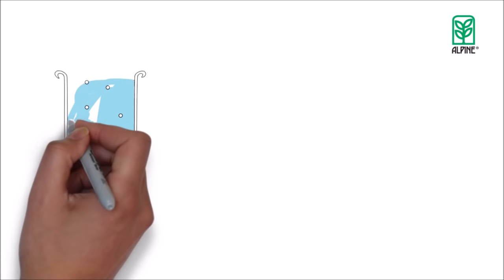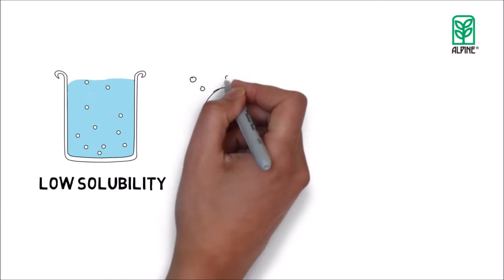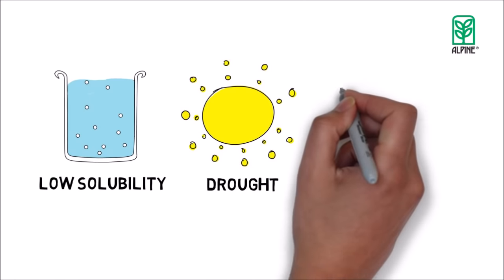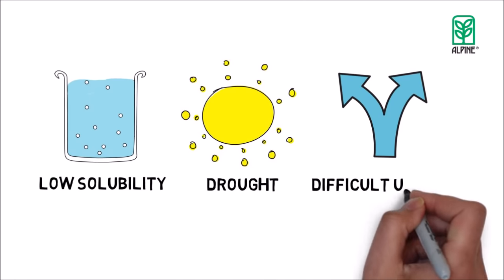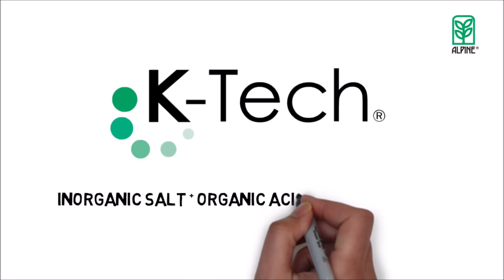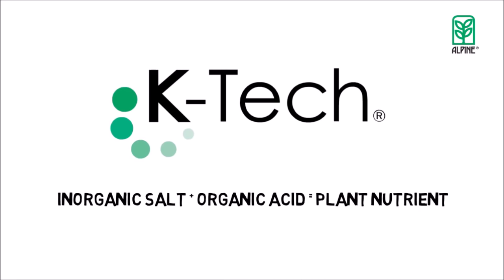ALPINE K Tech®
ALPINE K-Tech - A Unique Potassium Technology. Fast available form of potassium for increasing plant needs and higher yields.